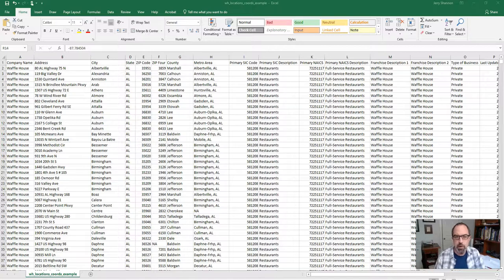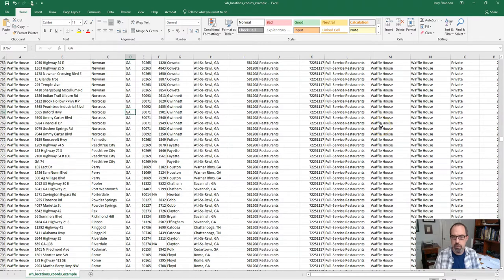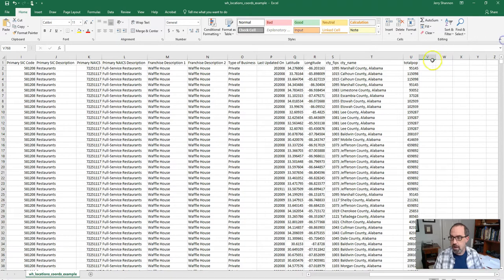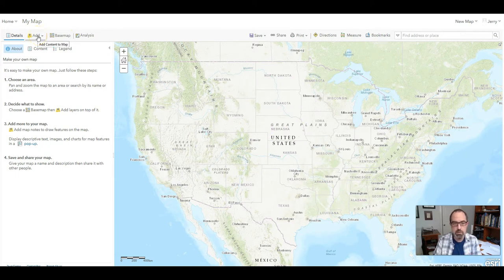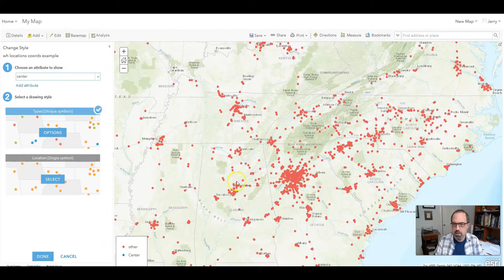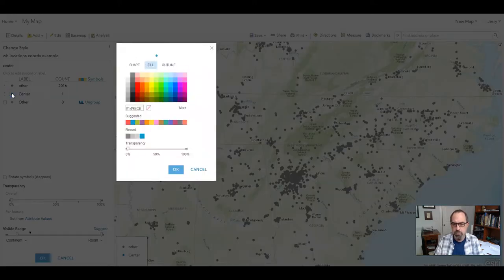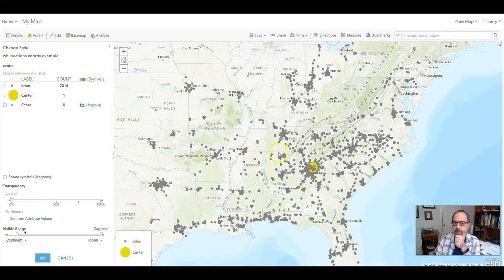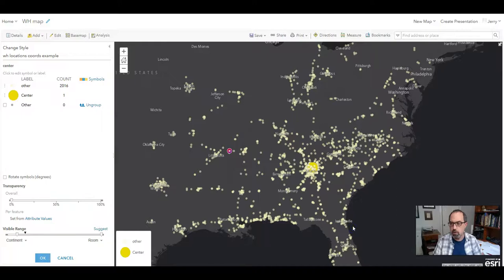Making a map from a spreadsheet with Excel and ArcGIS online